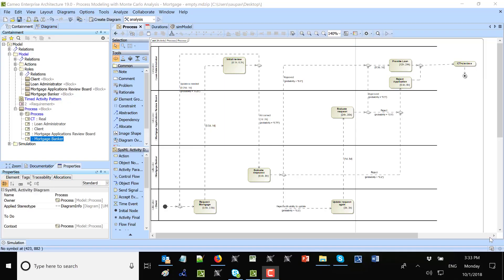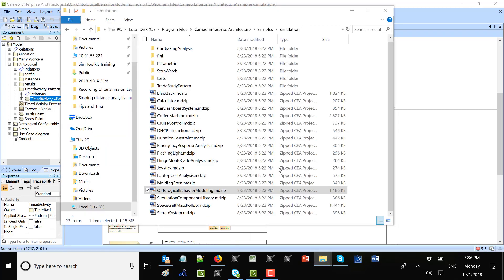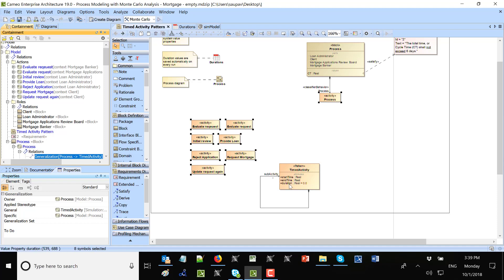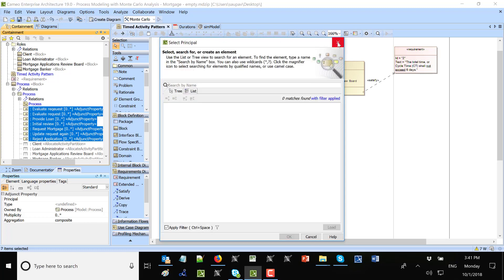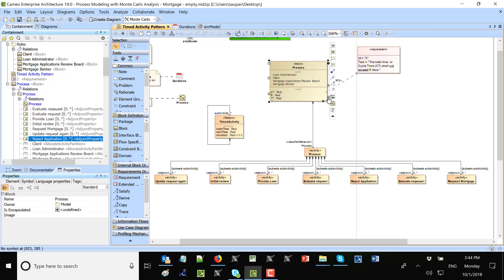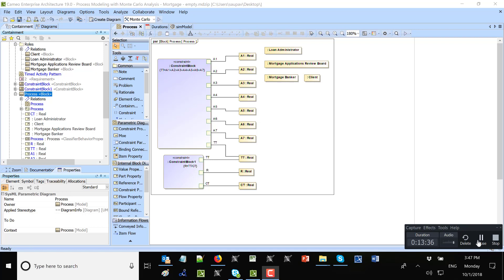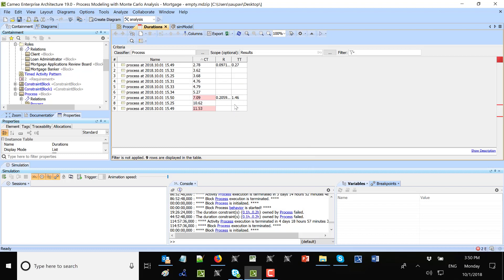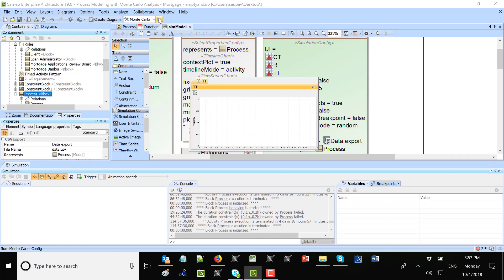Process Duration Analysis with SysML Tutorial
In this video we will perform process duration analysis were we will set duration constraint on tasks and flows. We will compare total tasks and process duration. We will perform Monte Carlo analysis and export data to CSV. We will show how to create model to perform such analysis.